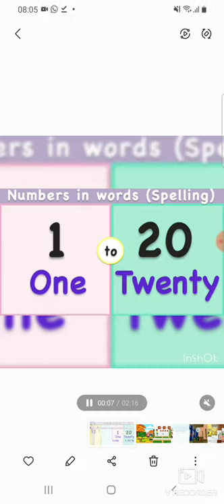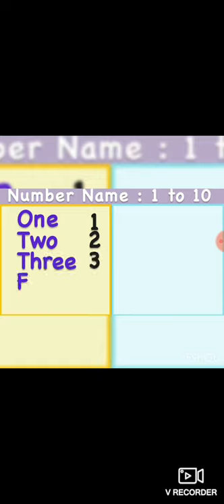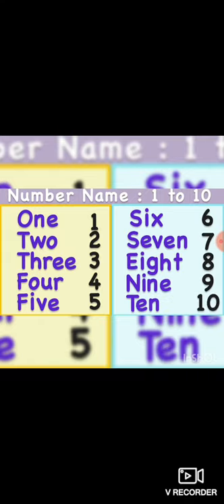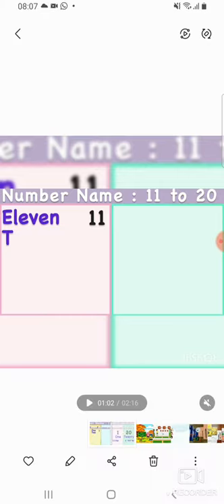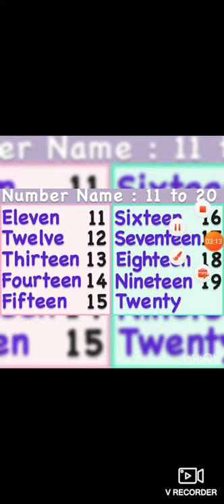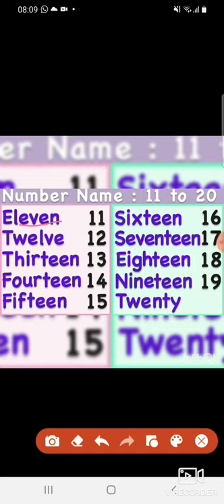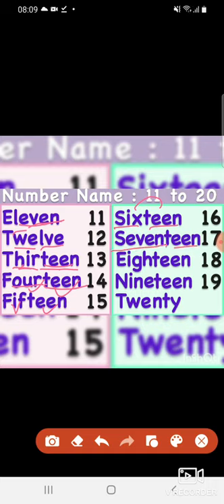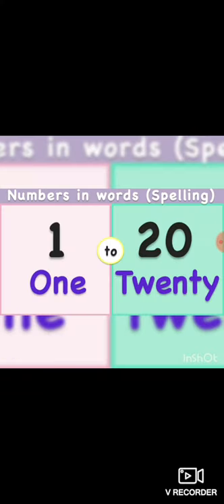one to twenty number names